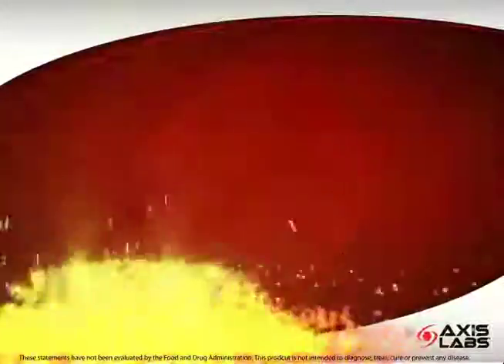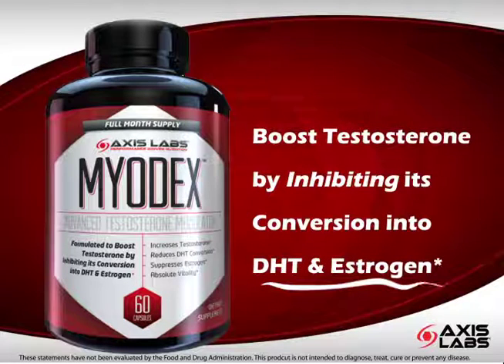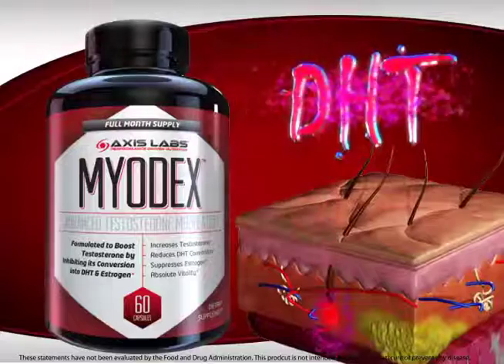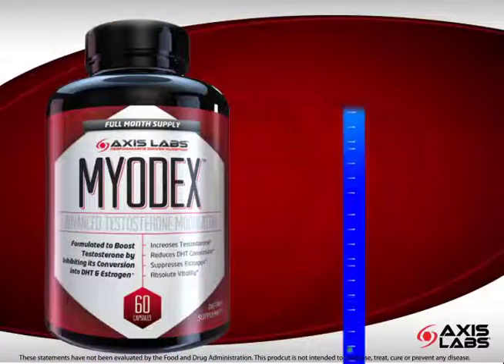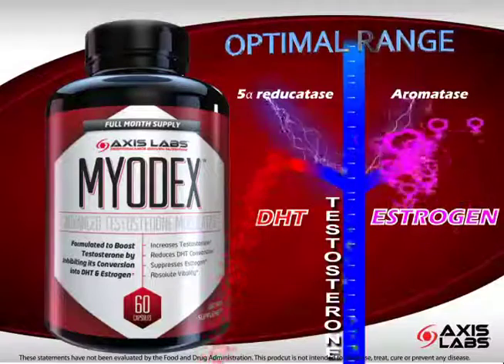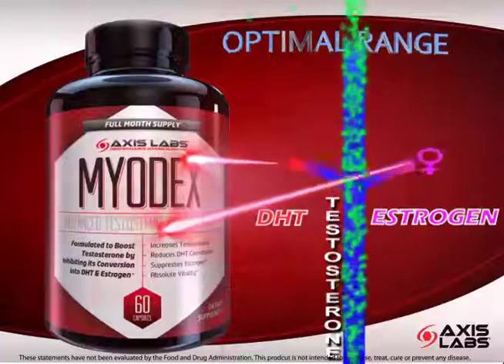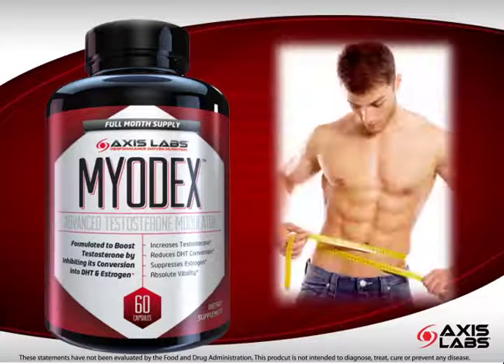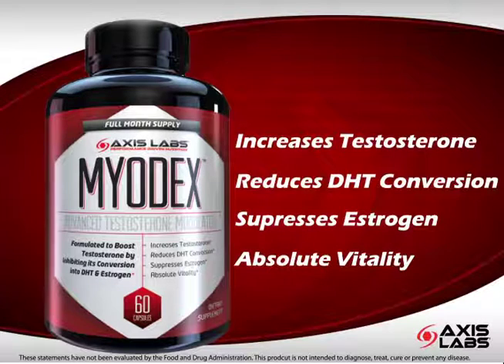MYODEX: Natural Testosterone Boosting Supplement | Axis Labs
Axis Labs has formulated one of the most advanced testosterone modulators on the market; MYODEX. This one of a kind testosterone booster prevents this powerful hormone from being converted into DHT and Estrogen.

MYODEX is scientifically formulated to boost your testosterone levels. By helping to counter 5a reductase and Aromatase, MYODEX helps to address and resolve the limiting factors that reduce full testosterone functionality. MYODEX is formulated to "hold back" the limiting factors, DHT and Estrogen, and to help promote an explosive production of Testosterone. By harnessing this dual-force approach, MYODEX has unleashed the potential of your body to boost your Testosterone levels and maintenance into "overdrive."